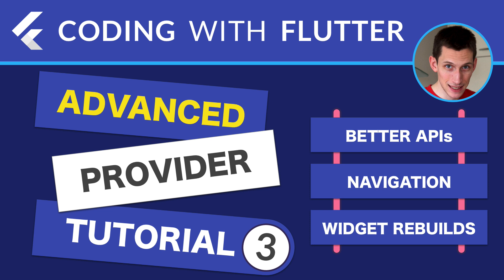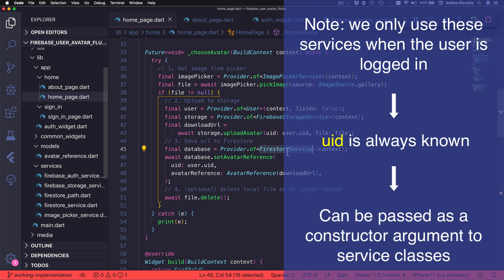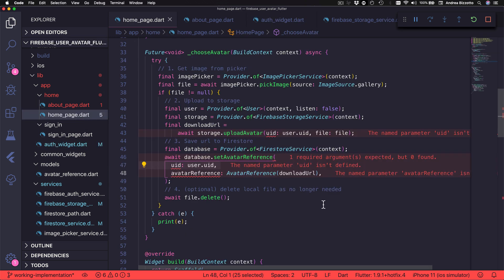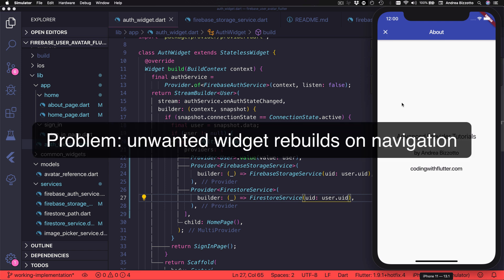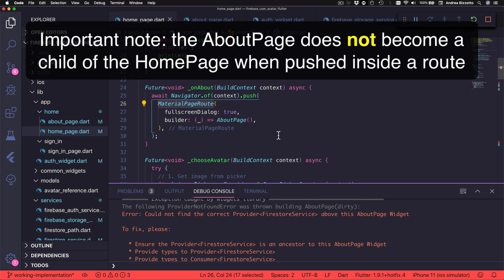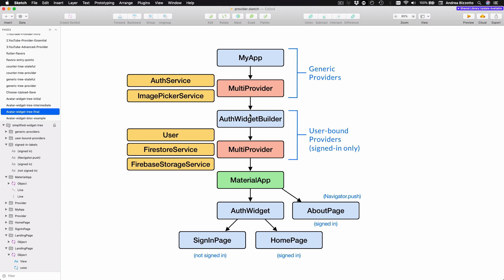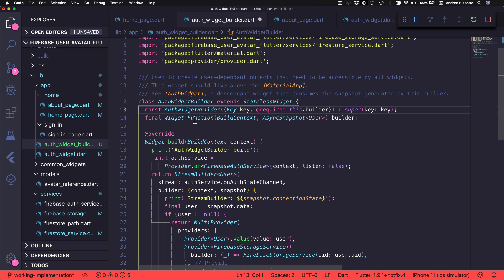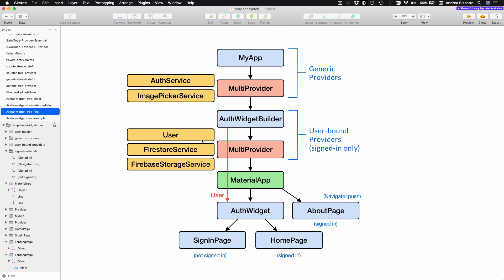Advanced Provider Tutorial - Part 3: Better APIs, Navigation, Widget Rebuilds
LEVEL: ADVANCED

This multi-part tutorial shows how to use Provider to build an app that lets the user choose and upload an avatar image to Firestore.

- We will start from a sample project which already contains some widgets and services.
- We will see how to use Provider to connect things together.
- We will learn how to setup an architecture that supports more complex applications.

HIGHLIGHTS

00:00 - Intro
01:17 - Reviewing the service APIs
02:45 - Refactoring the service APIs
03:46 - Moving the user-bound service Providers
04:14 - Using the updated services
06:00 - Exploring drawbacks
06:26 - Unwanted widget rebuilds on navigation
07:42 - Provider access issues when navigating
09:29 - Exploring possible solutions
11:10 - Adding an AuthWidgetBuilder
14:21 - Final architecture overview & tips for more complex apps